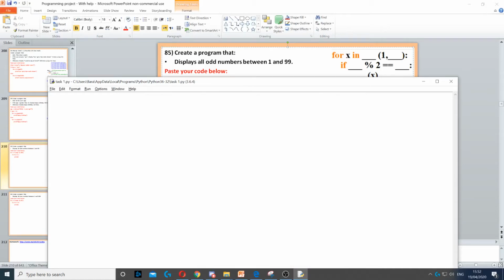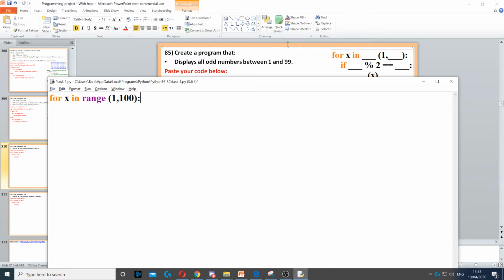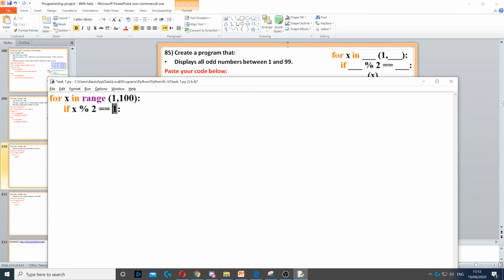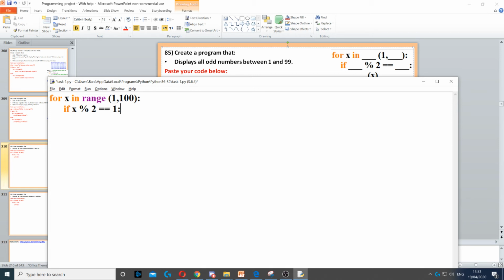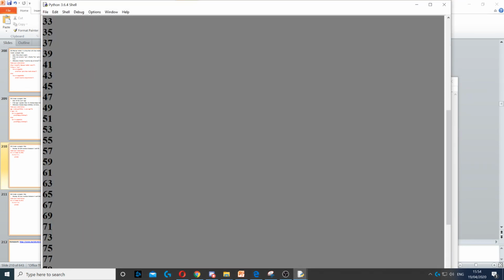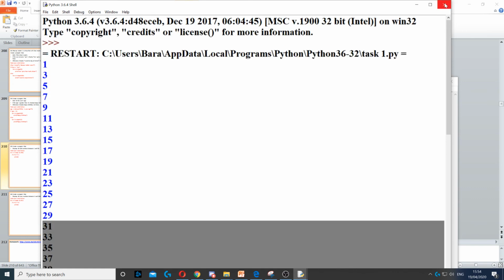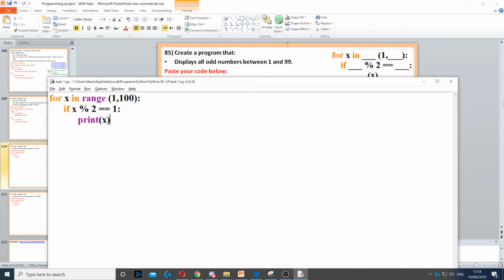Task 85 - For loop